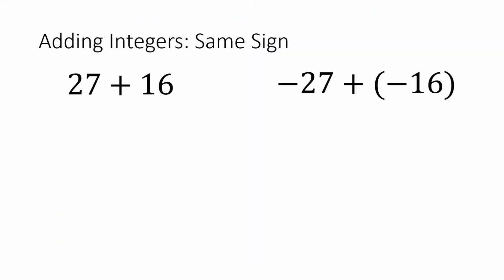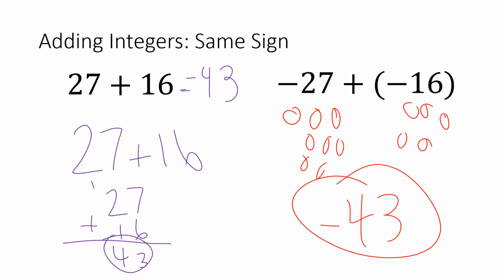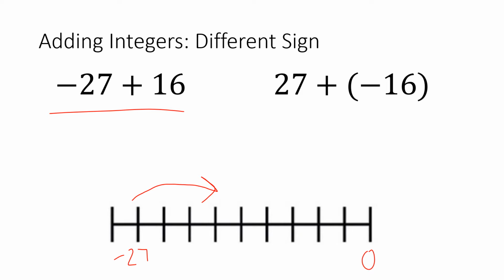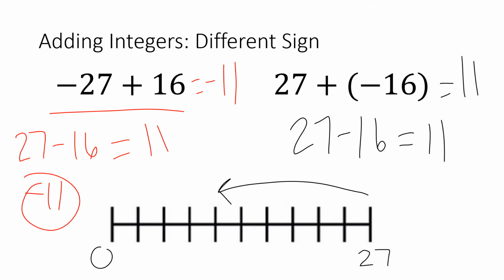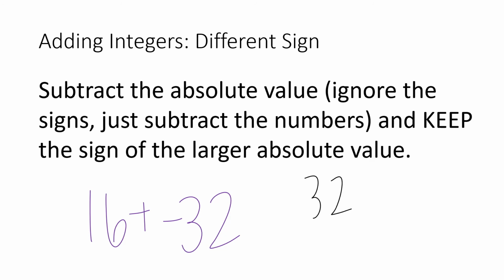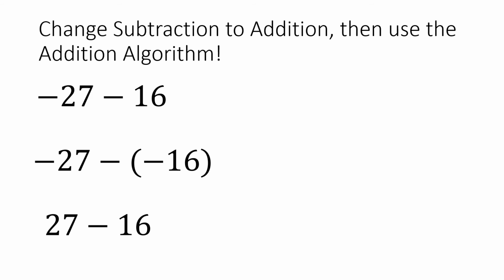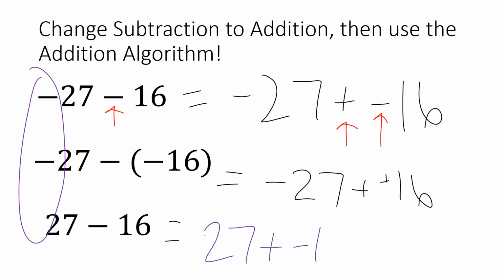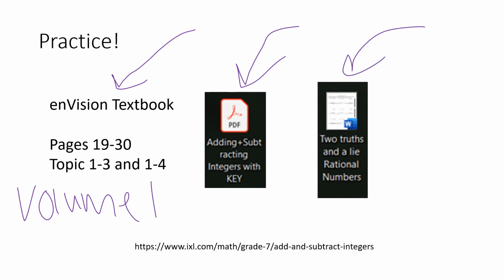Adding and Subtracting Integers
March 16, 2020 RESMS Math 7 Lesson